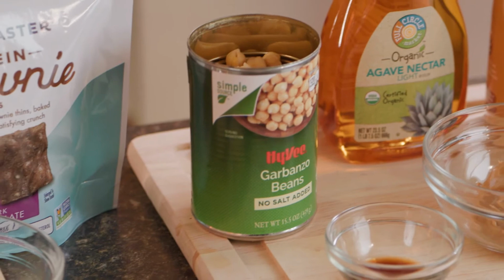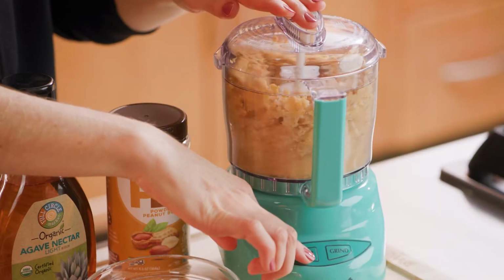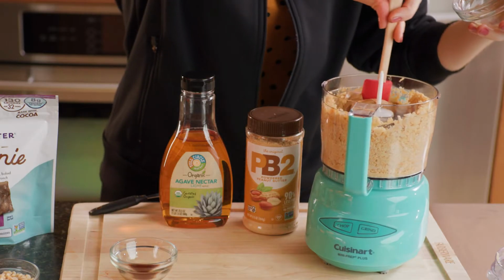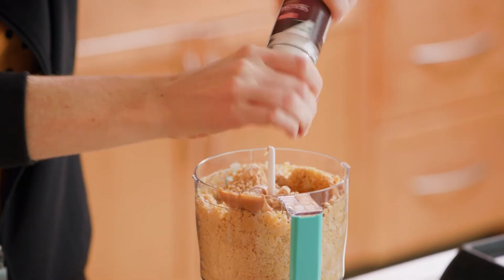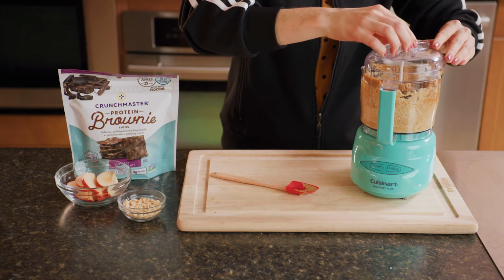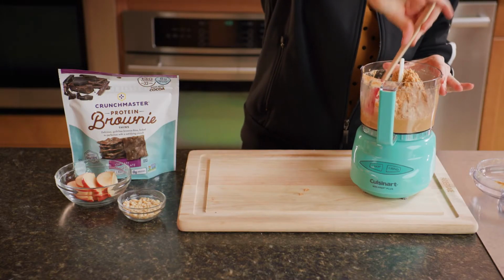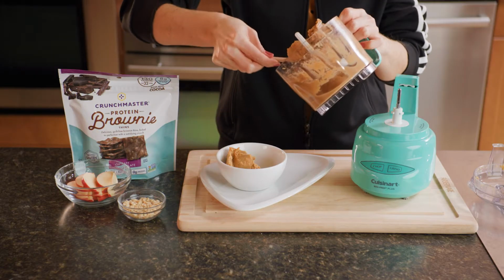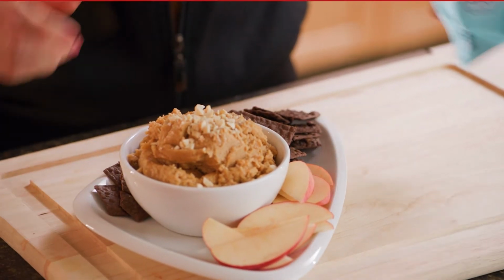Hy-Vee Healthy You: Peanut Butter Hummus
Game day snacks are a must during March! In this Hy-Vee Healthy You episode, Erin Good, Hy-Vee Registered Dietitian, will show you how to make homemade Peanut Butter Hummus that will easily become a fan-favorite.